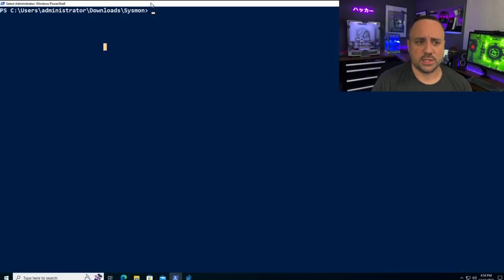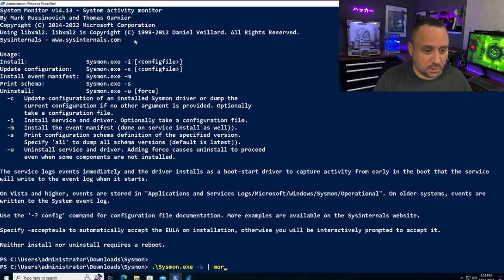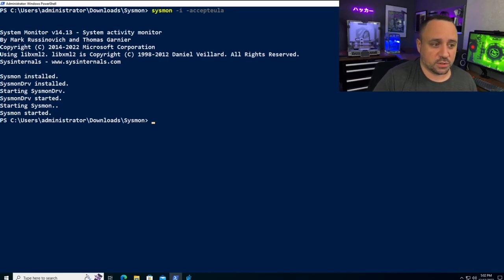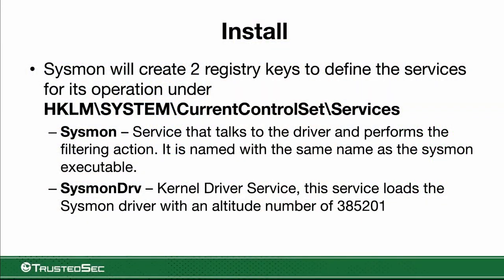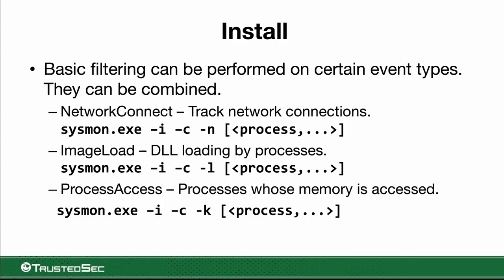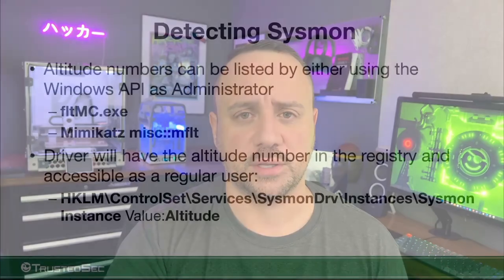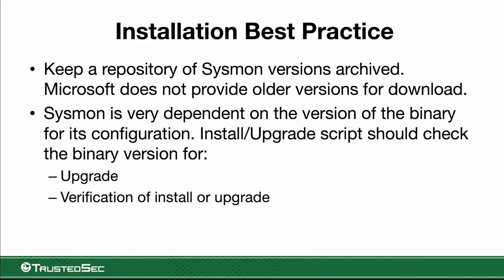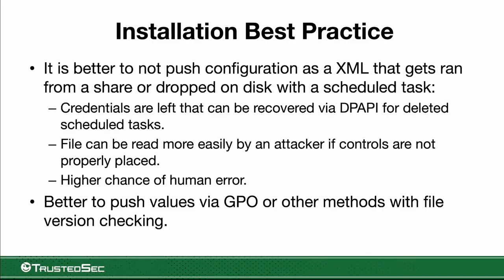Learning Sysmon - Installation (Video 2)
In this video, Carlos Perez, Research Team Lead, explains the process of installing Sysmon, including the alterations that occur in the system and techniques of concealing Sysmon's presence from attackers.

Chapters:

00:00:00 Intro
00:00:36 Files in the download
00:01:59 Executable parameters
00:04:45 Action taken by the installer
00:09:20 How does the Sysmon minifilter driver work
00:11:45 Sysmon registry settings
00:13:30 Additional install parameters
00:15:00 Hiding service and driver
00:20:41 Detecting Sysmon
00:22:16 Unloading the Sysmon driver
00:22:44 Uninstalling Sysmon
00:22:12 Installation best practices
00:22:38 Deploying configuration via GPO